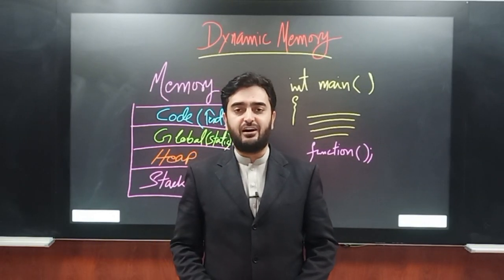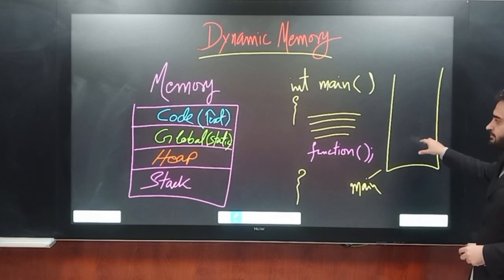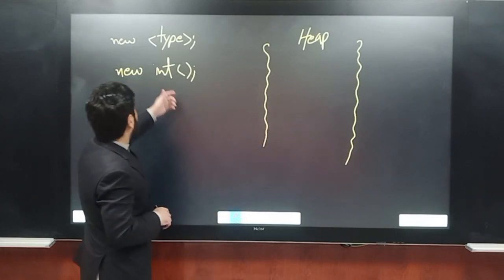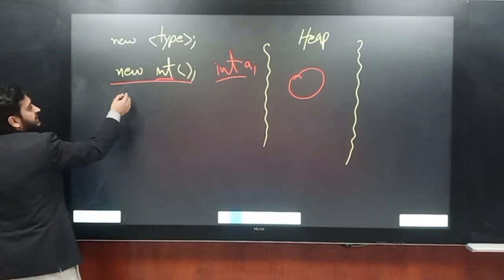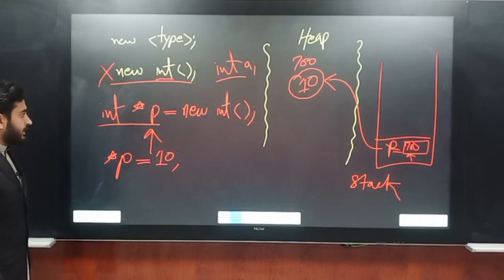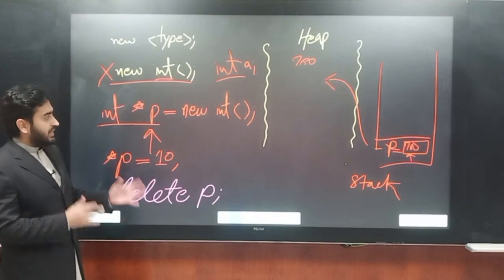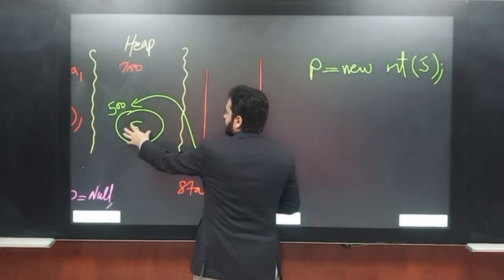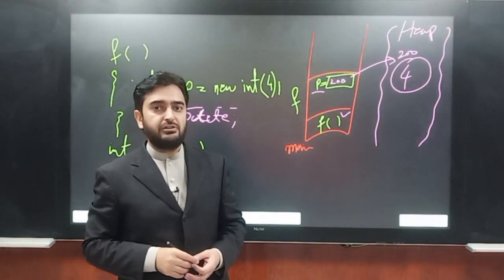What and How Stack is different from Heap? | Pointers and Dynamic Memory in C++ (Memory Management)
An introduction to the following concepts:
new operator
heap
stack
pointers to reference dynamically allocated memory
delete operator
garbage
dangling pointers

Stack memory is used to store items that have a very short life like local variables, a reference variable of objects  and are available to the owner program only.

Heap memory is allocated to store objects created by using new operator and are available to all programs running in the machine.